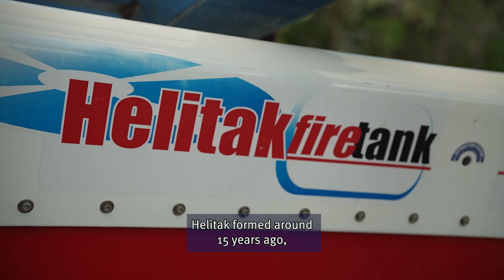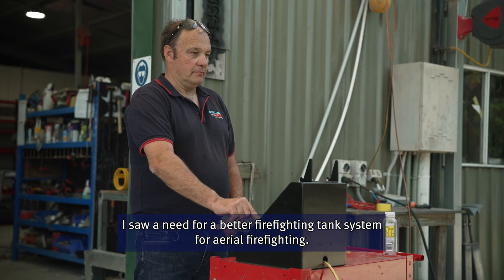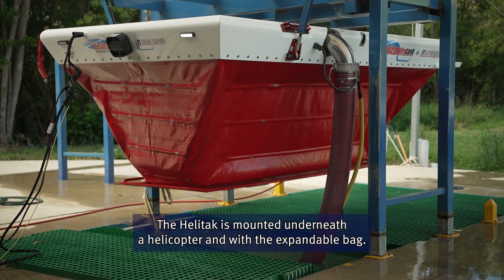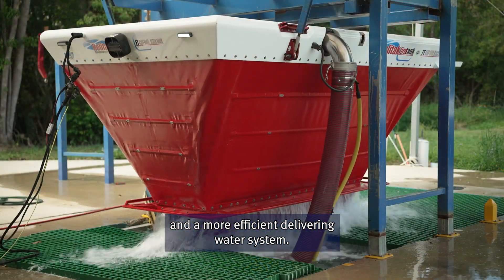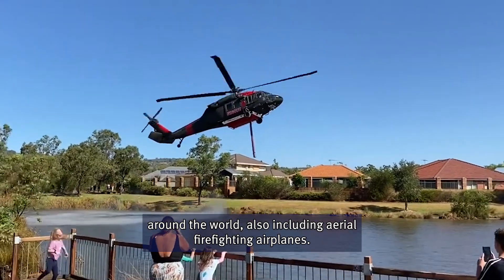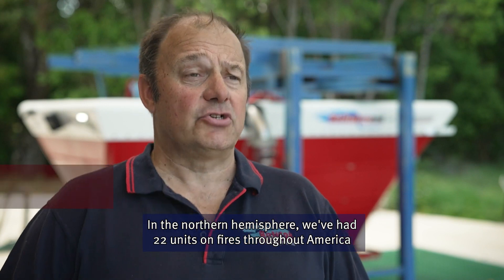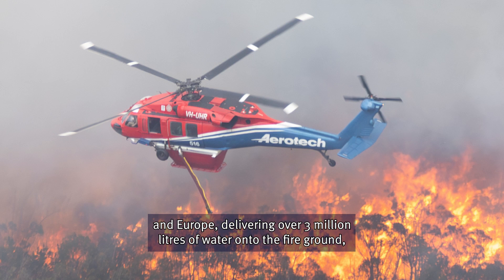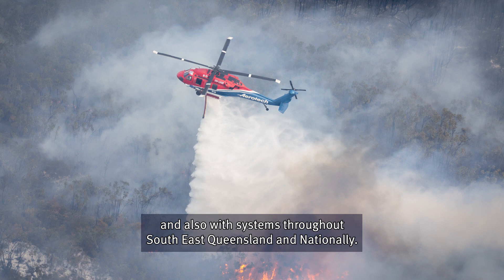Helitak Fire Fighting Equipment - AQ Ignite Ideas recipient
Ignite Ideas recipient Helitak Fire Fighting Equipment has emerged as a global leader in aerial firefighting, thanks to their highly innovative retractable water tank and special hover pump.

Based on the Queensland's Sunshine Coast Hinterland, the company’s tech has been used in fighting major wildfires in North America, Europe and Australia.

The company received $100,000 in Ignite Ideas funding in 2019 to commercialise their technology specifically for the Sikorsky Black Hawk Helicopter – which the company sees as increasingly becoming the frontline helicopter in combating bushfires.

The Black Hawk has two key features that make it ideal for firefighting – it can reach the low altitudes needed for effective water delivery and can deliver up to 4500 litres of water per drop.

What makes Helitak water tank technology unique is that it does not require any airframe modification to the Black Hawk underbelly and can fill 4500 litres of water or fire retardant in less than 45 seconds using the company’s special hover pump.

The load can be dropped in five seconds.

Using Ignite Ideas funding, the company marketed its technology through display and demonstrations at industry trade expos and through targeted marketing campaigns.

This strategy led to its first sales into the US market following certification by the US Federal Aviation Administration (FAA) – making it the sole approved fire tank worldwide for the Black Hawk.